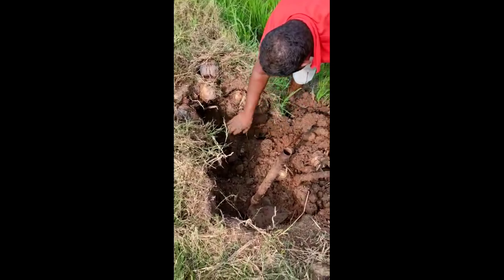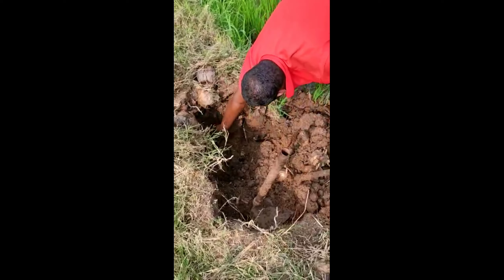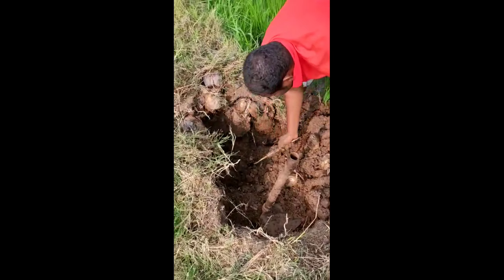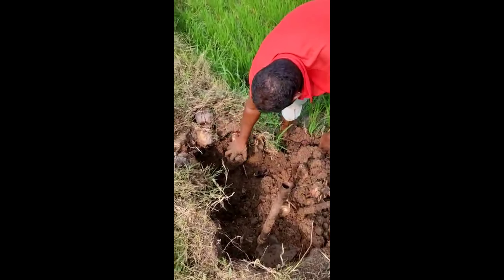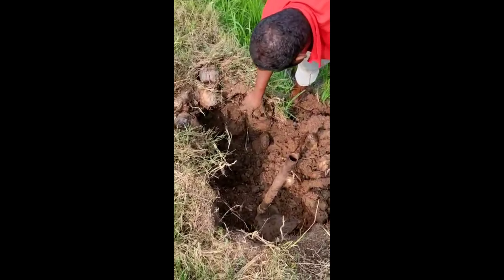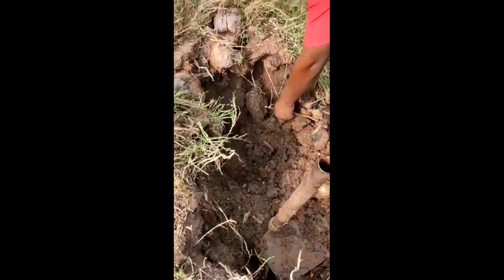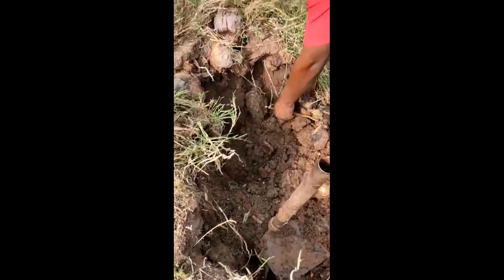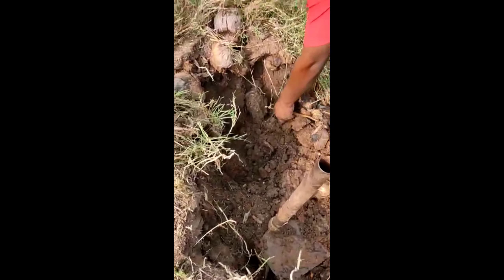||palm 🌴 root||harvesting||gegulu/thegalu||mini vlog||youtube||sneha vlogs telugu||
Hi
Welcome 🙏 to SNEHA VLOGS TELUGU